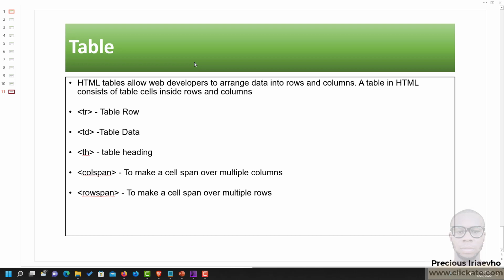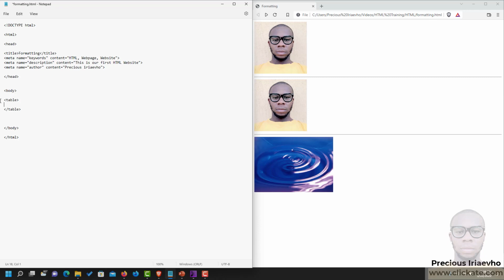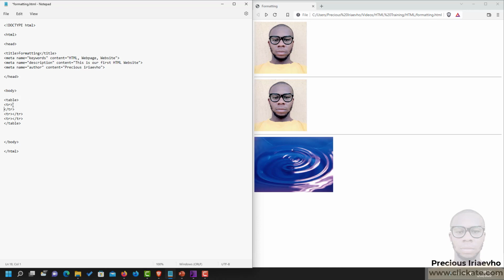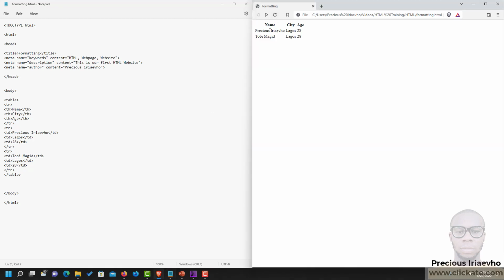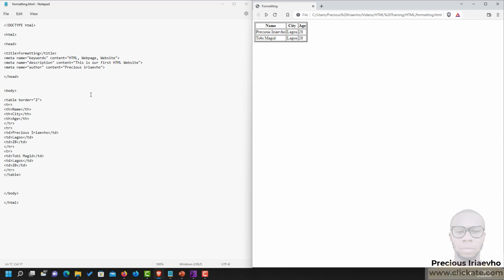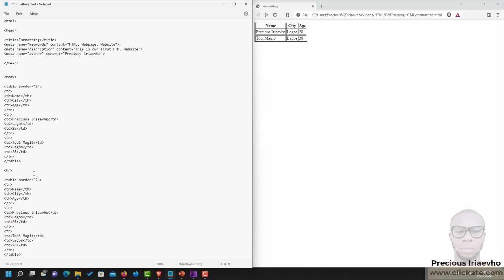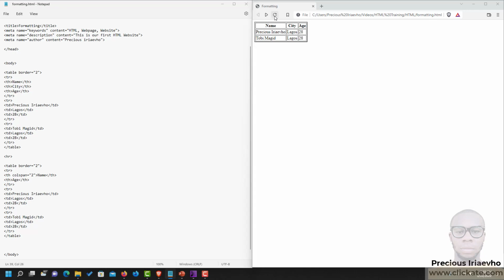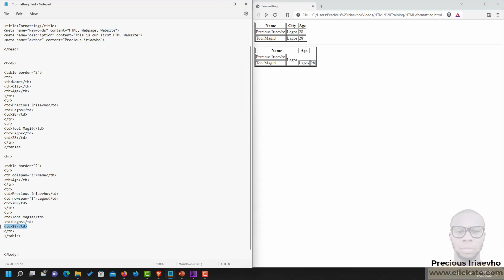009 - HTML Table - HTML Training Tutorials For Beginners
In this video we go over the basics of HTML Tables